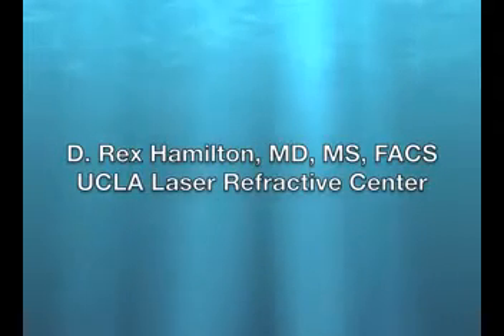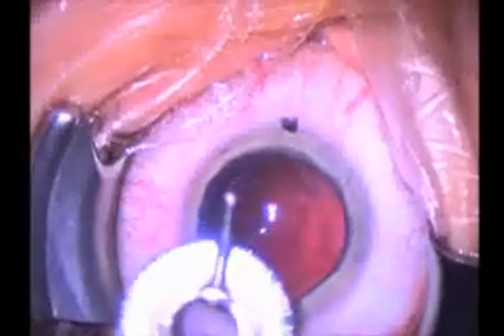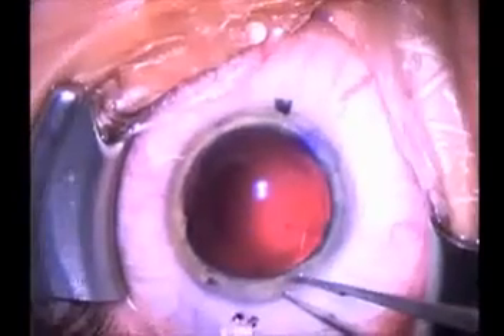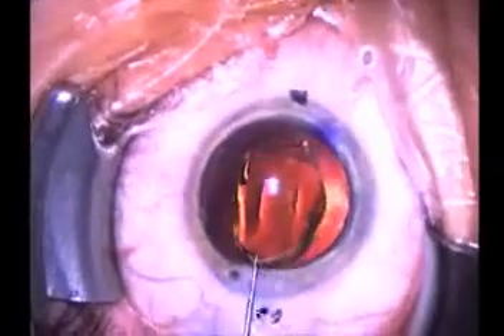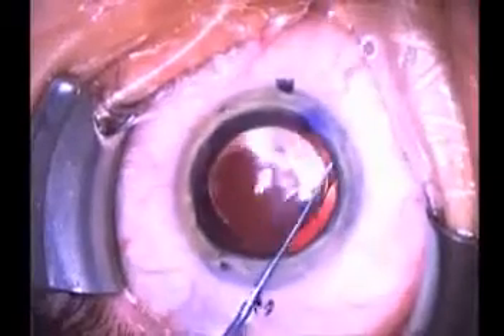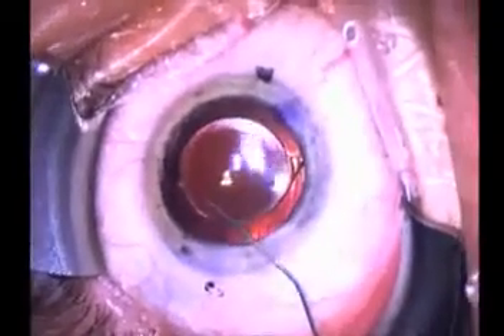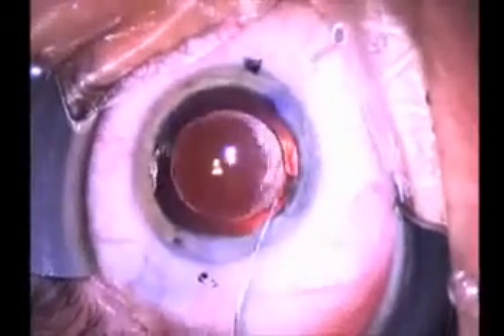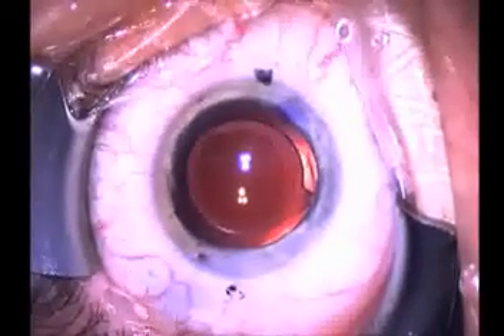Astigmatism Management: Toric Intraocular Lens Implantation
Dr. Rex Hamilton of UCLA Laser Refractive Center explains the process of managing astigmatism during cataract surgery with a toric intraocular lens.